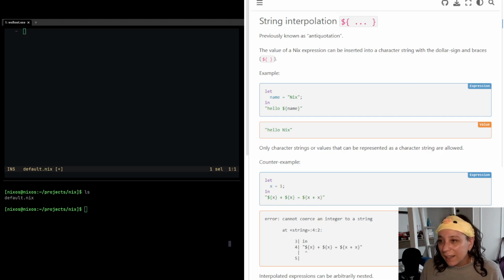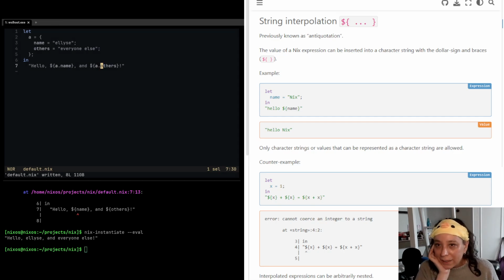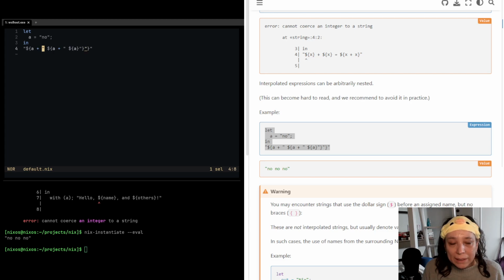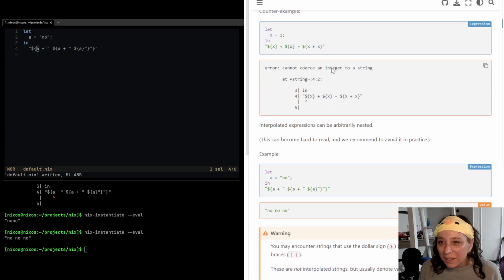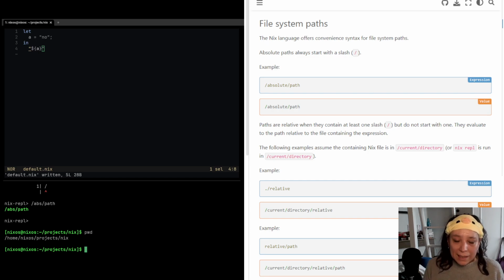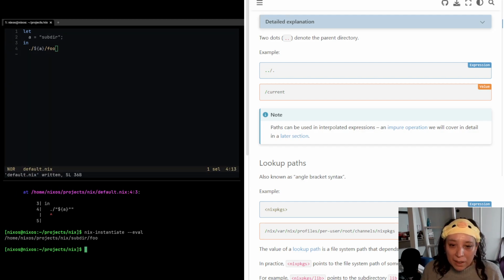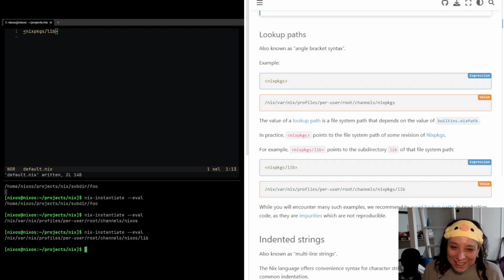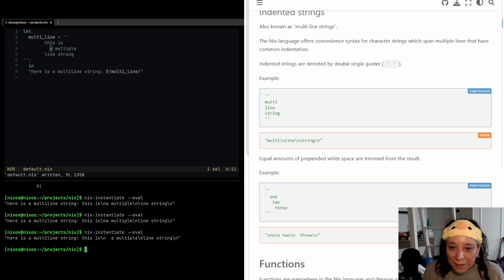Learn Together Nix Programming | Part 3 - String interpolation, Paths, Indented Strings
Learn alongside me - The Nix programming language can be a little intimidating, do what I do and you'll know it too! Come to my Discord if you have any questions!

Today we are starting with string interpolation using the official Nix language doc.